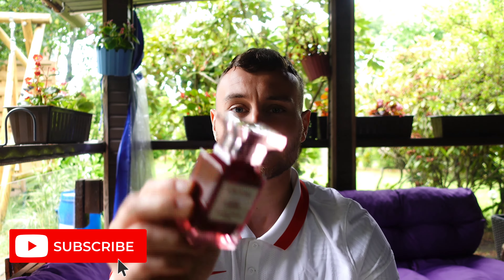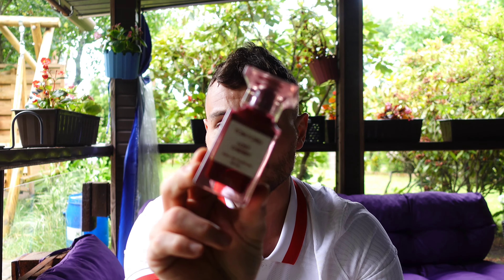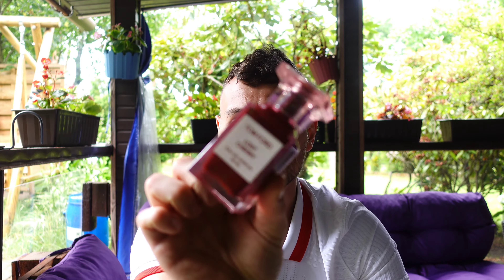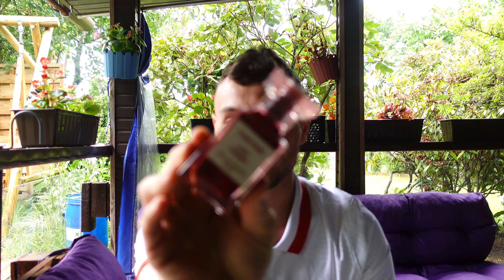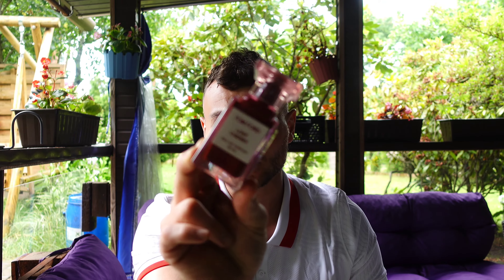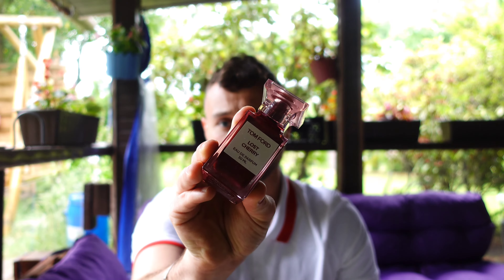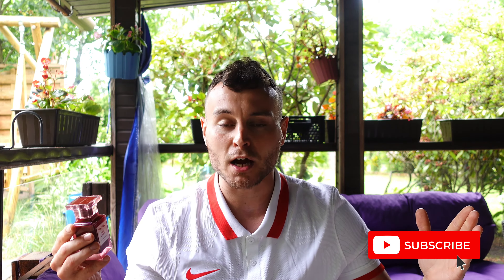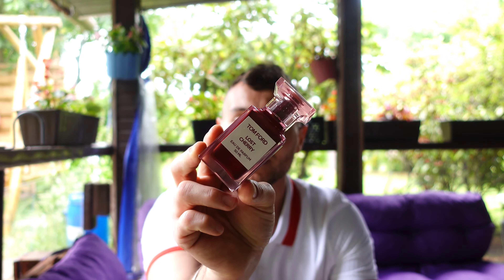TOM FORD LOST CHERRY REVIEW | Is It Worth The Price? Should You Buy It? 🍒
TOM FORD LOST CHERRY REVIEW 🍒

I want to answer 2 questions with this review.

1. Is It Worth The Price?
2. Should You Buy It

~ for Genuine Fragrance Samples (UK
Only)

George